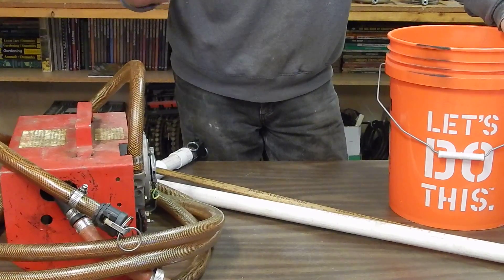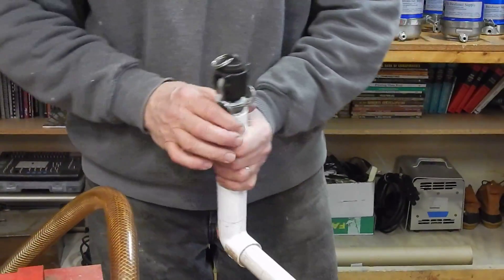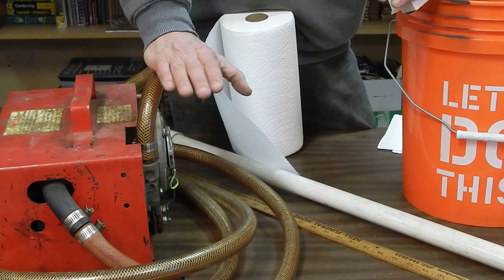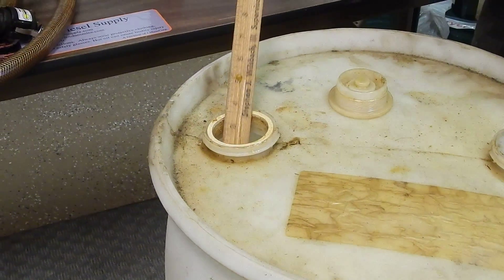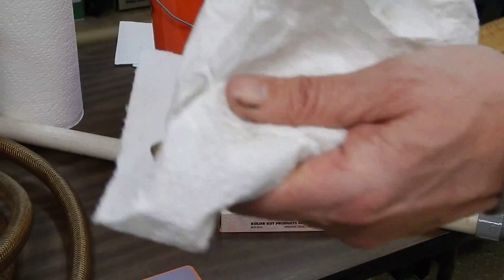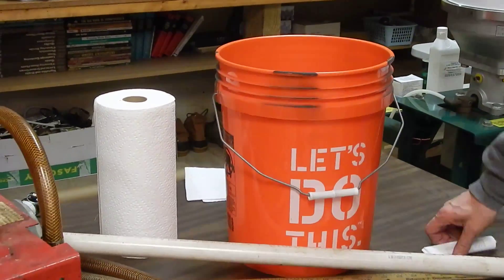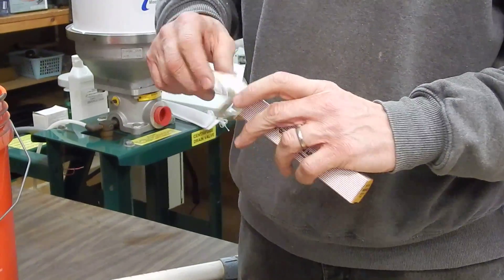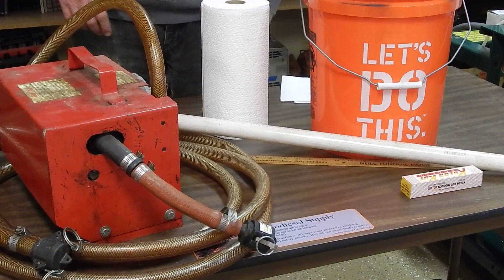Oil Centrifuge Picking up Oil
Basics of picking up waste motor oil or wvo for your oil centrifuge.